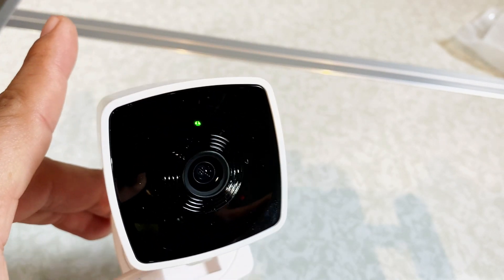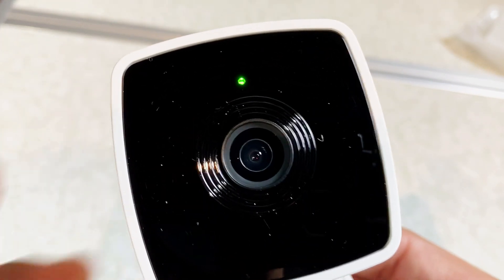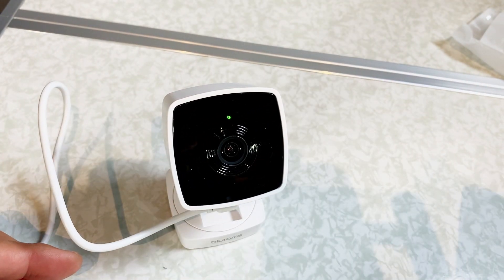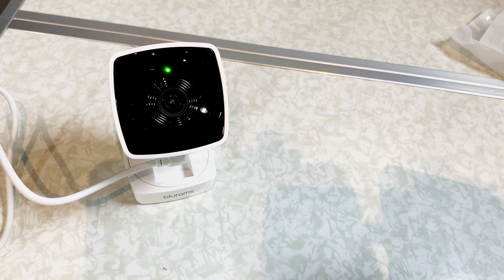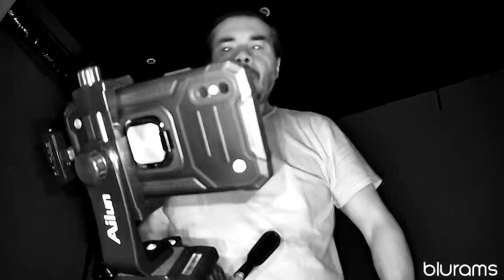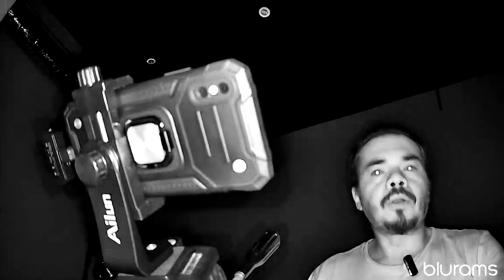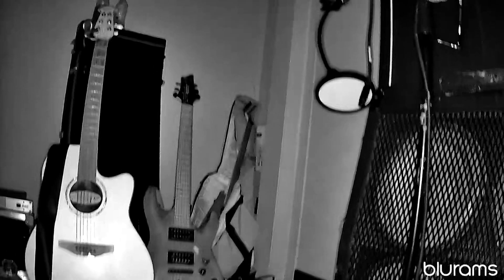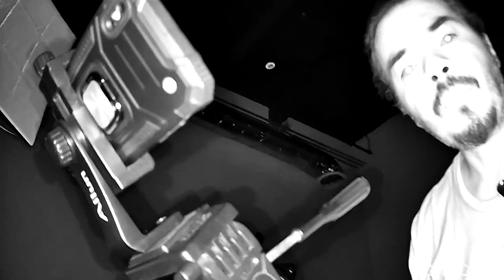blurams FoldVue Cam: Device Setup & Footage Image Check | Complete Guide